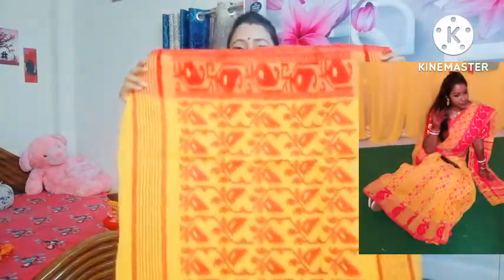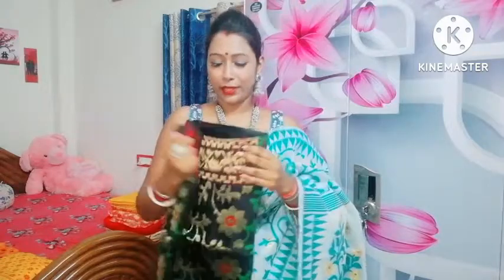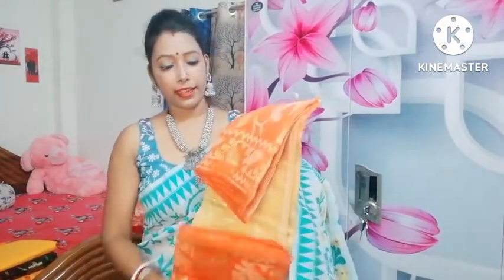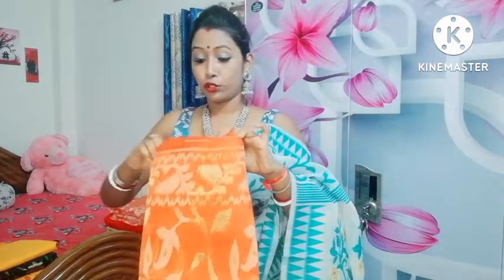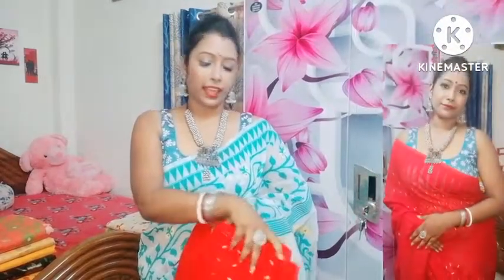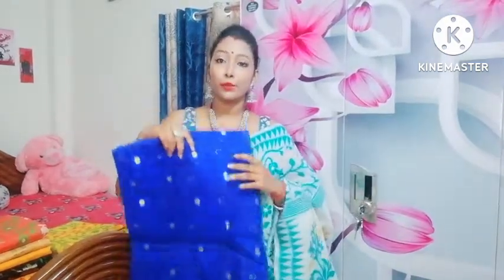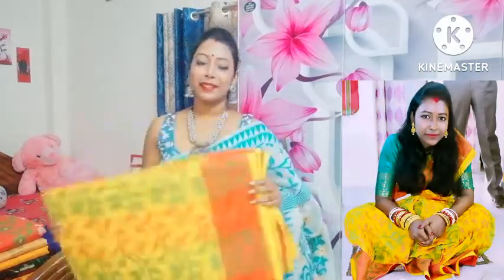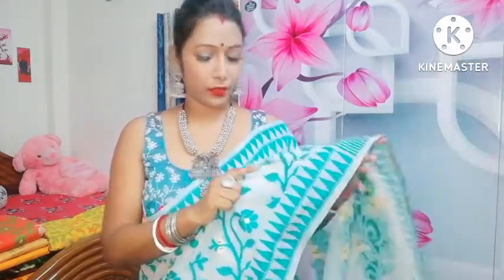আমার পছন্দের জামদানি/ঢাকাই শাড়ী কালেকশন😍/beautiful jamdani saree collection😘/saree vlog😊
saree collection vlog
jamdani saree
DipMala's dairy @vlog